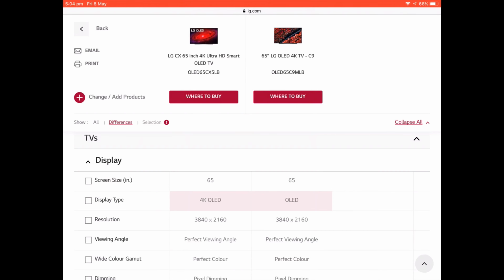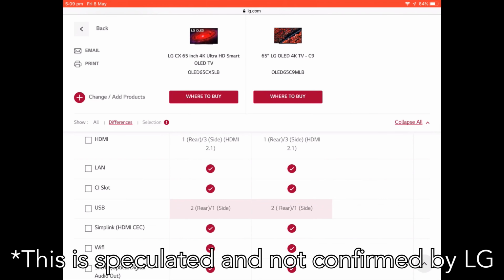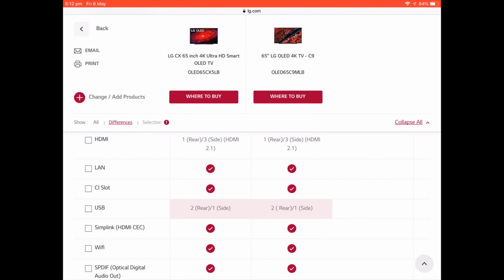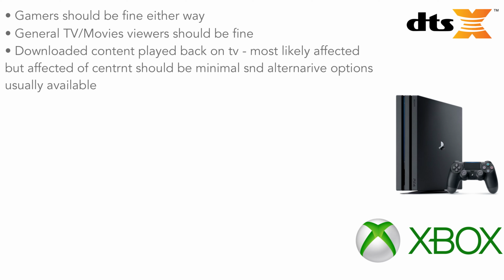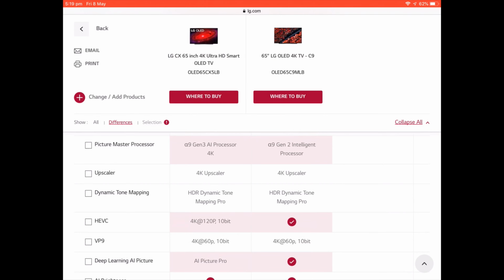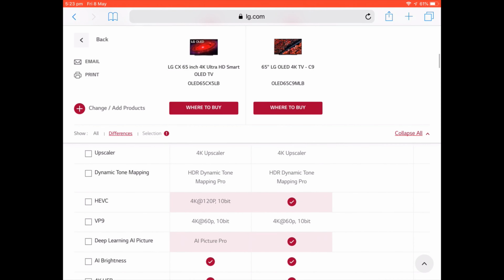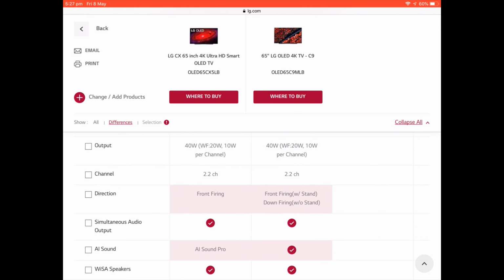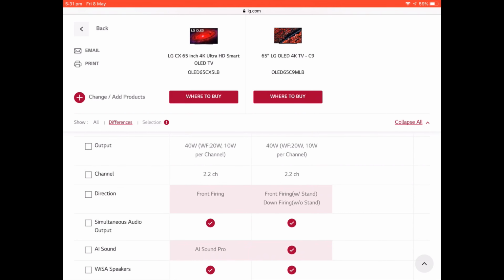LG C9 OLED vs LG CX OLED - Which should you buy?